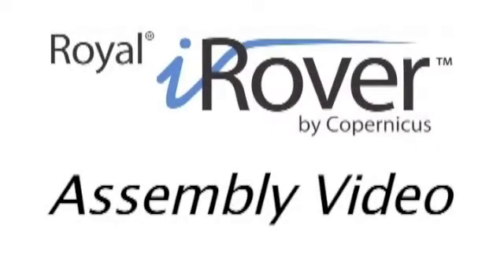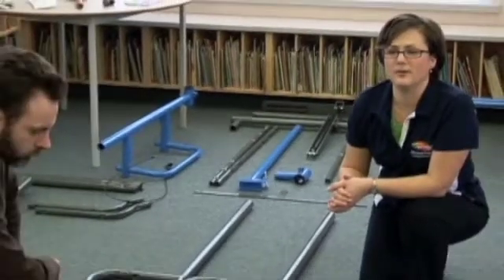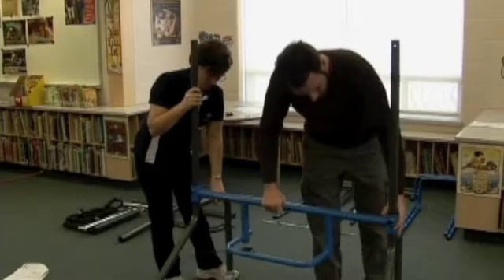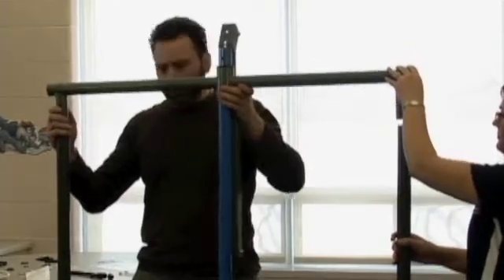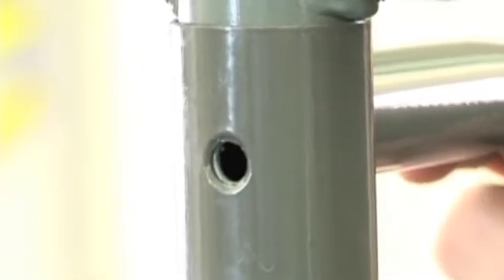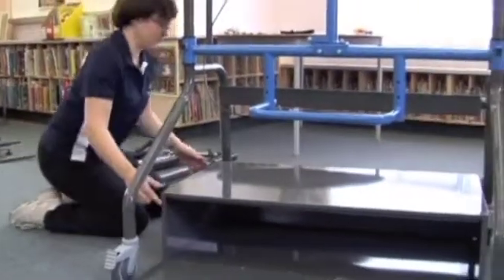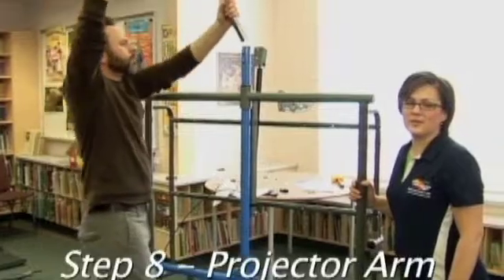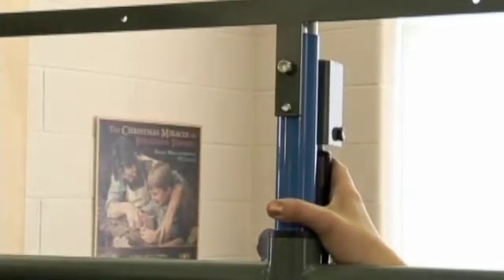iRover Set Up - Part One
Video demonstrating how the Royal i-Rover by Copernicus is assembled - part one. The i-Rover is a mobile display stand for SMART Boards, created for educational teaching purposes. For more information on i-rover solutions, please